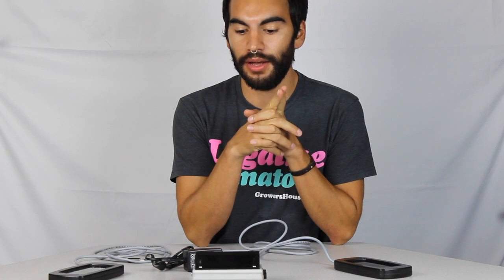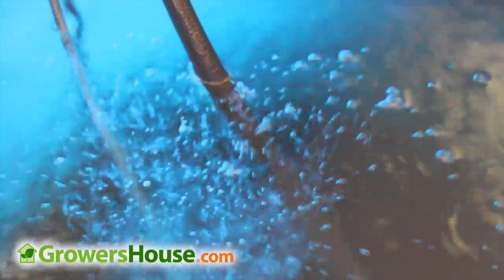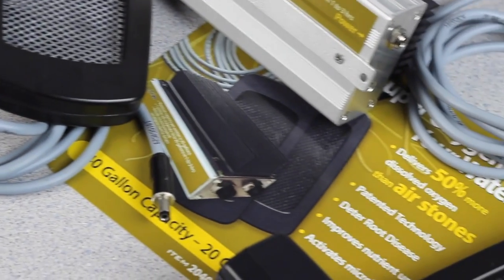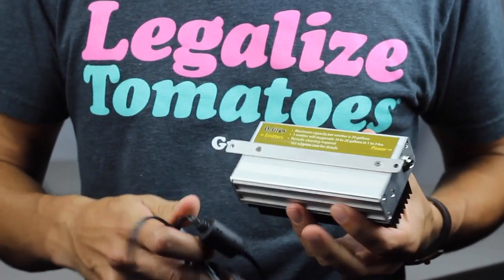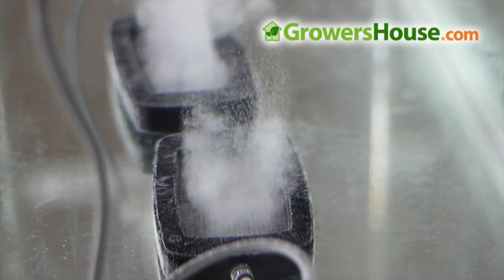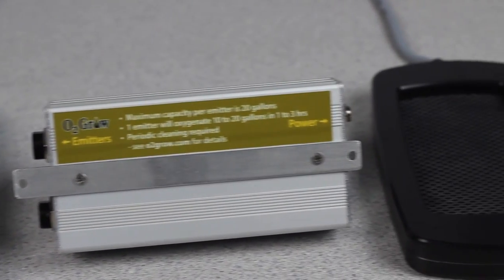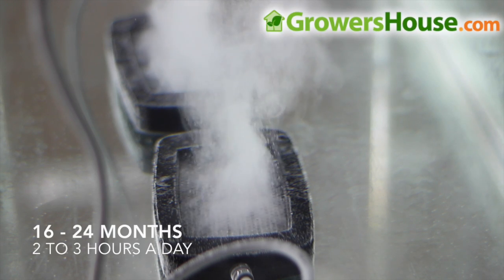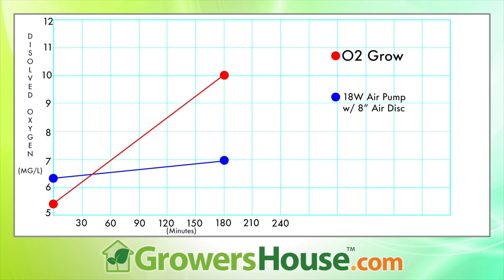O2 Grow Diffuse Oxygen Emitter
Growers House Review Lab Looks over the new O2 Grow Diffuse Oxygen Emitters the alternative to air stones and its functions.